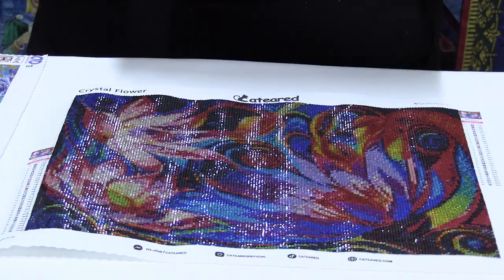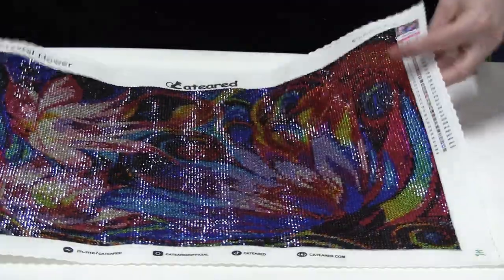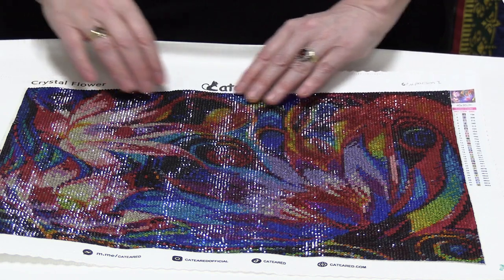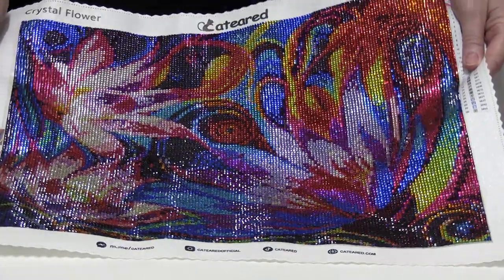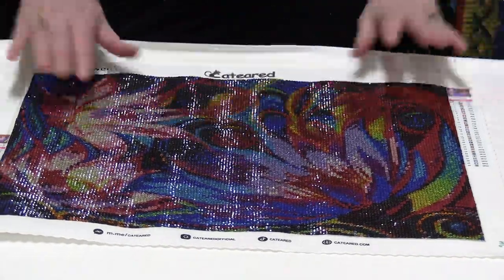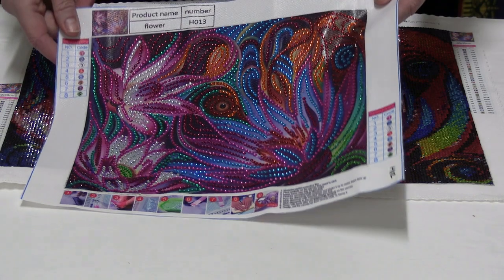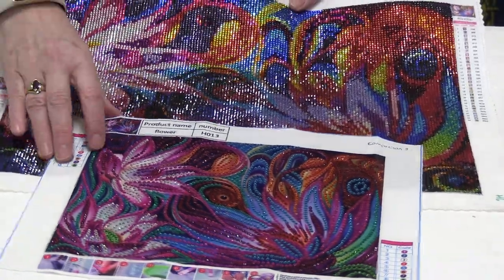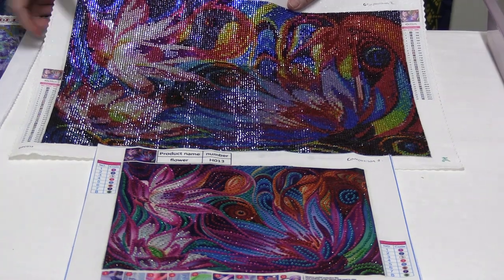Comparison video - Abstract Flower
This is a video showing a comparison of two diamond paintings that are of an abstract flower. One is bigger than the other.  The bigger one is a full drill square dping from Cateared. Enjoy.